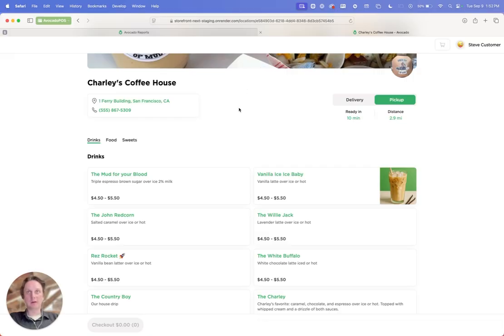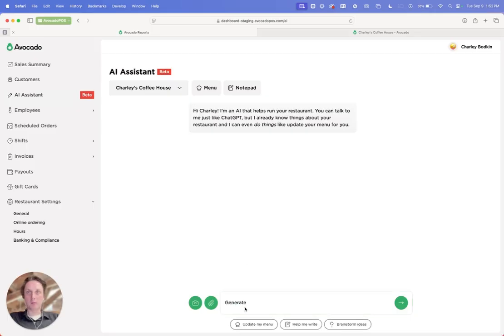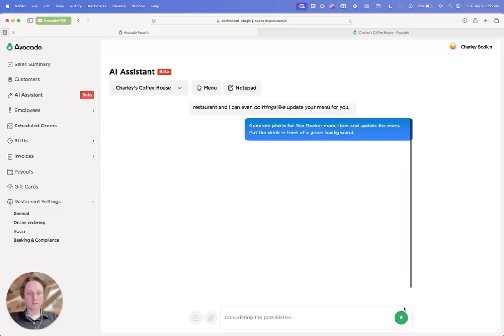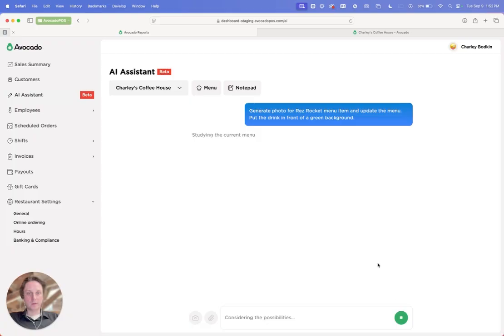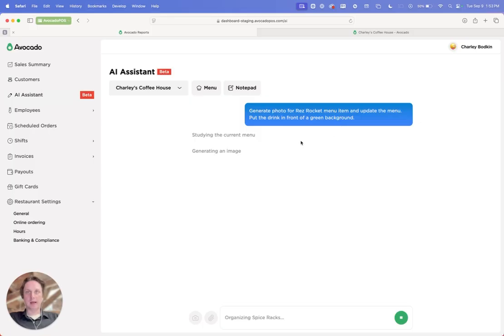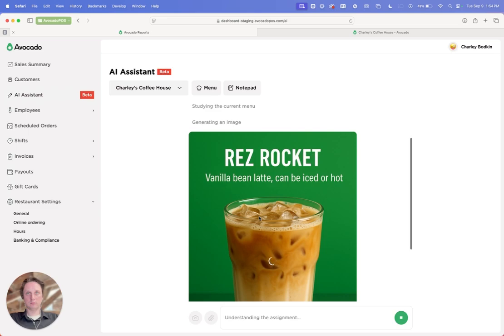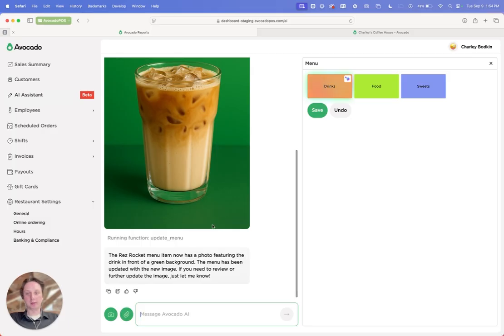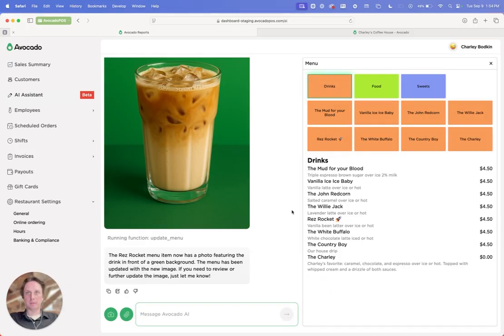Using Avocado AI to Generate Menu Photos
Want to take your menu to the next level without a professional photographer? In this video, we'll walk you through how to use Avocado's AI Photo Generation feature to create stunning, professional-quality photos for your menu items.